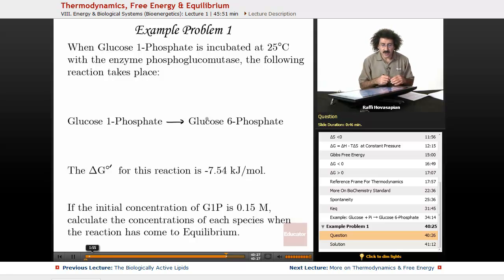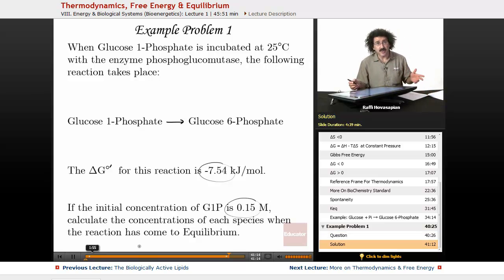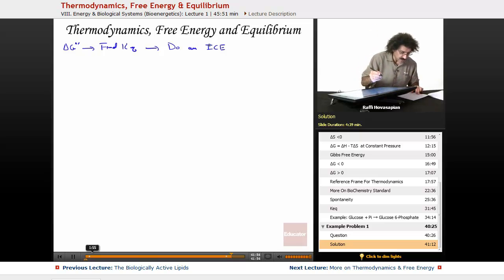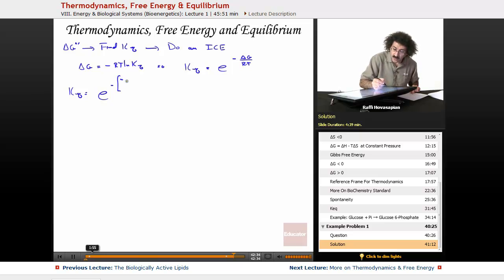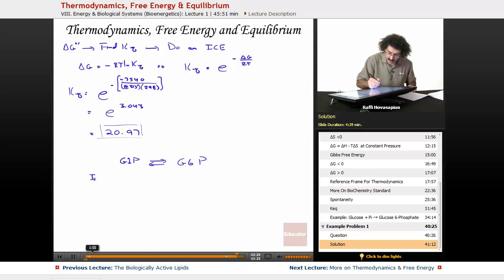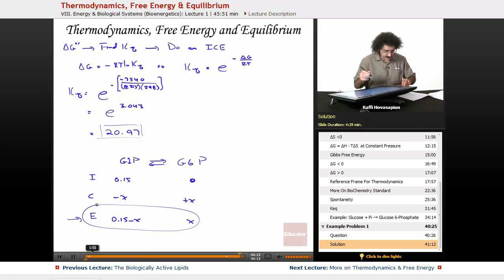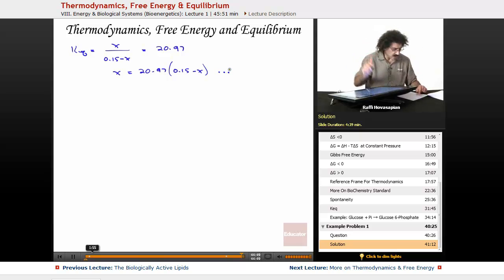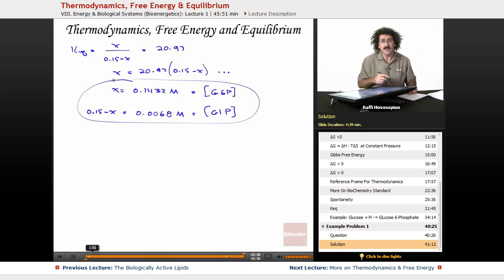"Thermodynamics, Free Energy & Equilibrium" | Biochemistry with Educator.com